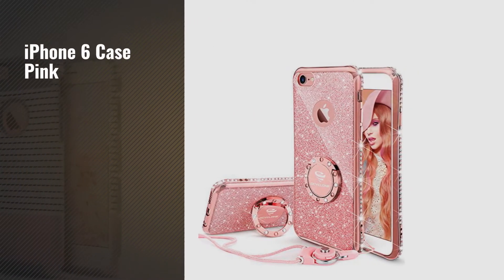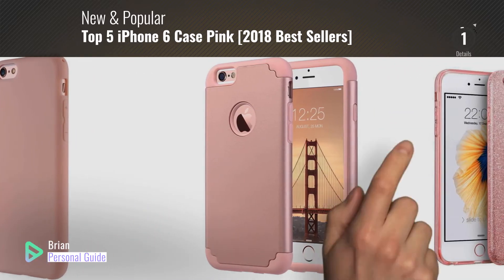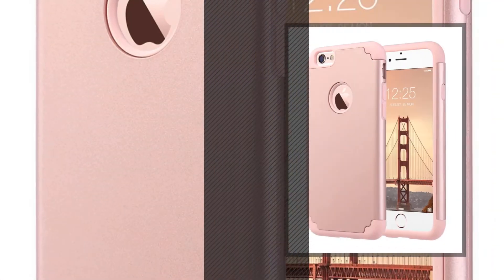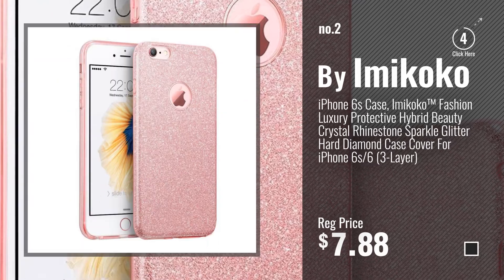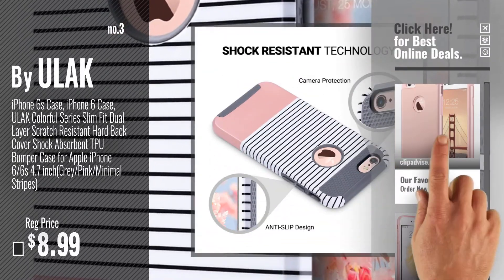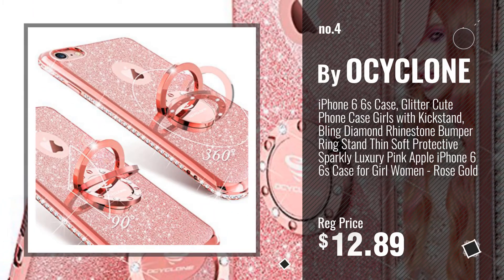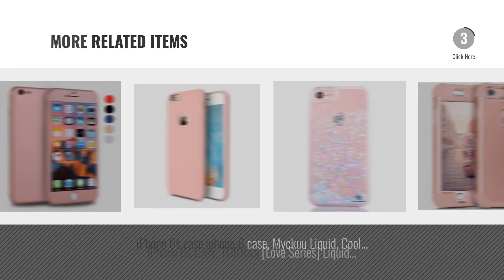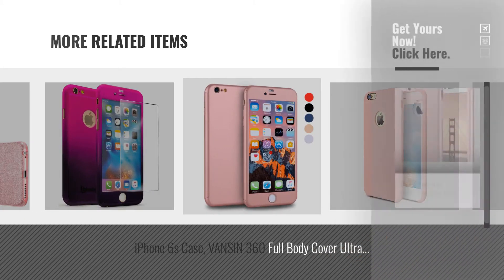Top 5 IPhone 6 Case Pink [2018 Best Sellers]: iPhone 6S Case,iPhone 6 Case, ULAK Slim Fit Dual Layer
Black Friday / Cyber Monday iPhone 6S Case,iPhone 6 Case, ULAK Slim Fit Dual Layer Soft Silicone & Hard Back Cover by ULAK

Black Friday / Cyber Monday iPhone 6s Case, Imikoko™ Fashion Luxury Protective Hybrid Beauty Crystal Rhinestone by Imikoko

Black Friday / Cyber Monday iPhone 6s Case, iPhone 6 Case, ULAK Colorful Series Slim Fit Dual Layer Scratch Resistant by ULAK

Black Friday / Cyber Monday iPhone 6 6s Case, Glitter Cute Phone Case Girls with Kickstand, Bling Diamond Rhinestone by OCYCLONE

Black Friday / Cyber Monday Manleno iphone 6 Case Soft TPU Matte Cover Case for iphone 6s 6 4.7 inch (Light Pink) by MANLENO

Black Friday / Cyber Monday iPhone 6S Case, iPhone 6 Case, BENTOBEN 3 in 1 Hybrid Hard PC & Soft Silicone Heavy Duty by BENTOBEN

Black Friday / Cyber Monday iPhone 6s case,iphone 6 case, Myckuu Liquid, Cool Quicksand Moving Stars Bling Glitter by MyckuuTM